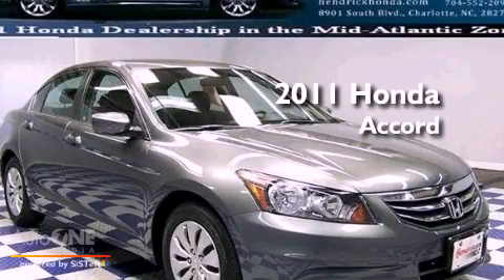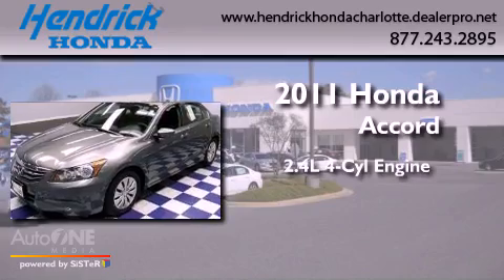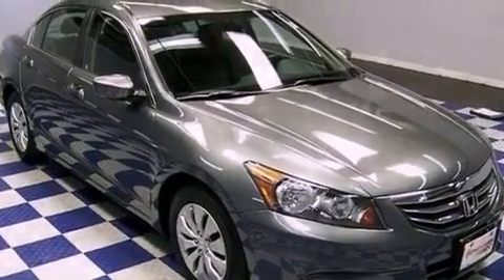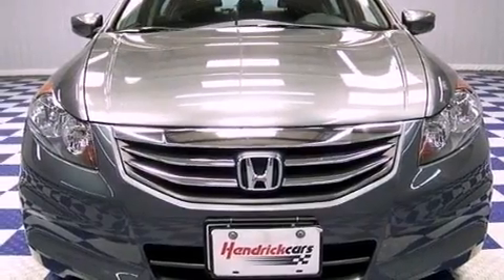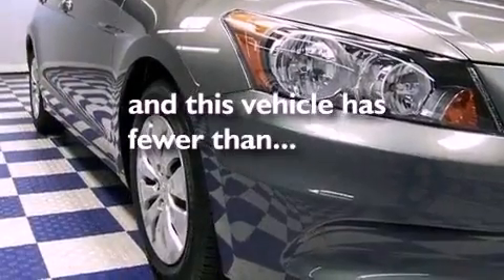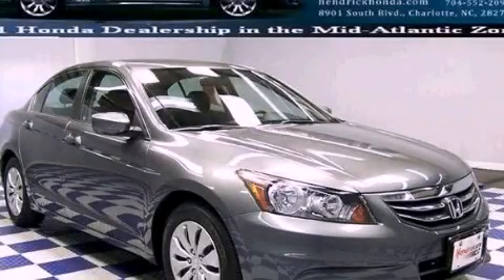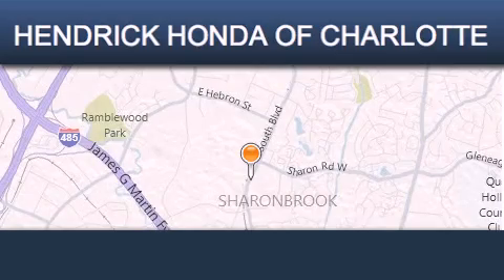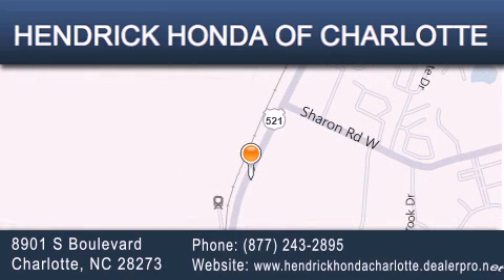2011 Honda Accord Charlotte NC 28273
Year : 2011
 Make : Honda
 Model : Accord
 Engine : 2.4L 4 cyl.
 Trans . : Automatic
 Exterior : Polished Metal Metallic
 Miles : 19,722
 Interior : Other
 Stock : 5791A